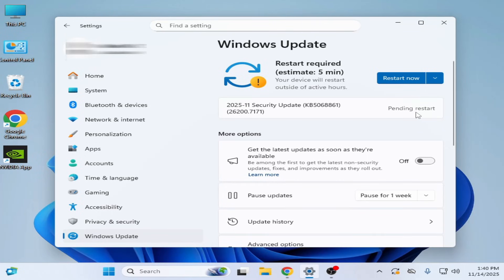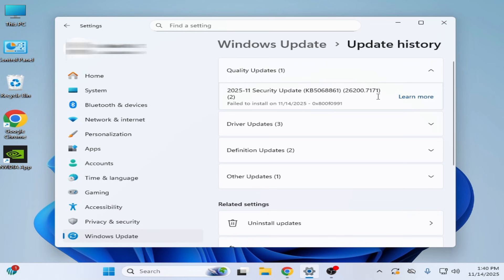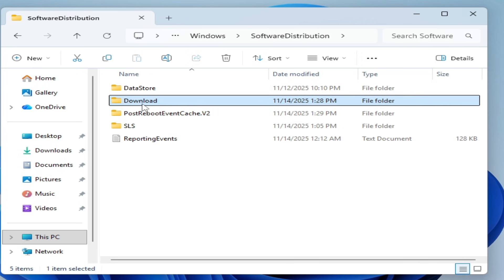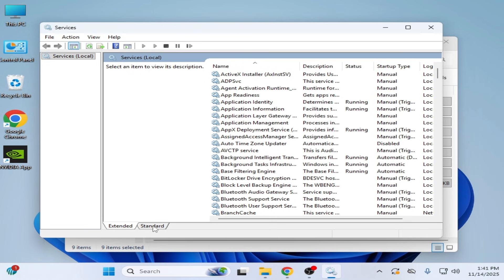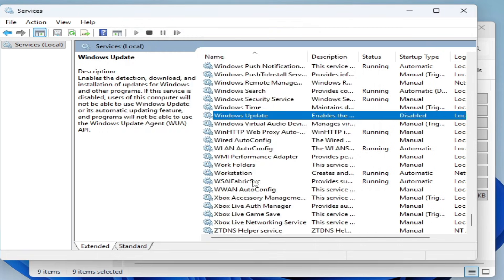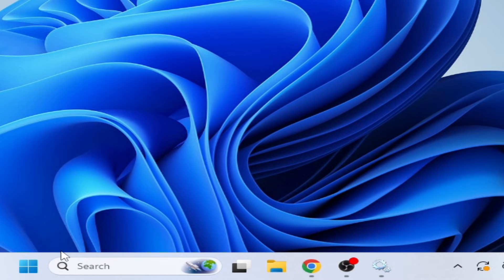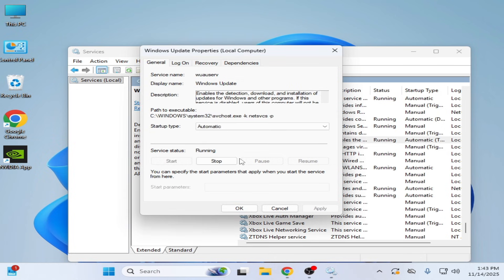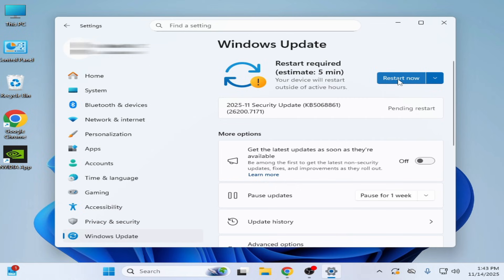Security Update Failed (KB5068861) 26200.7171 Not Installing in Windows 11 Version 25H2/24H2 Fix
Hello Guys,
I have shown in this video Security Update Failed (KB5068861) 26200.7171 Not Installing in Windows 11 Version 25H2/24H2 Fix.